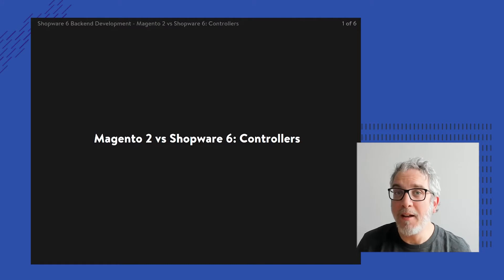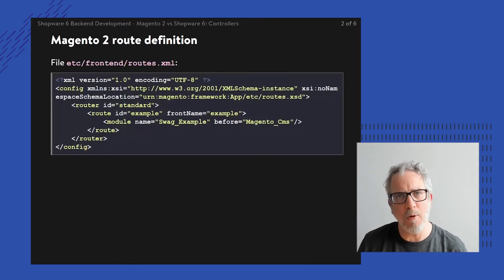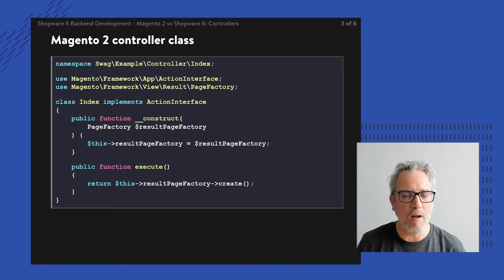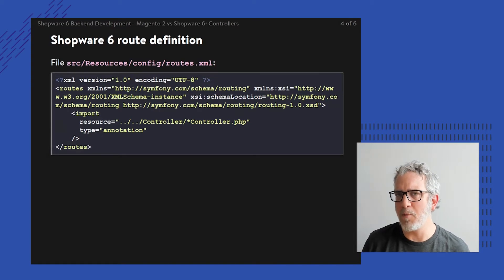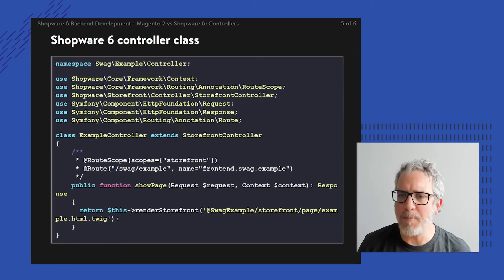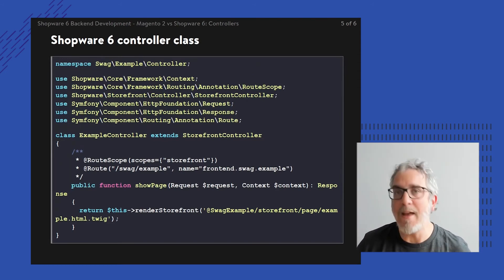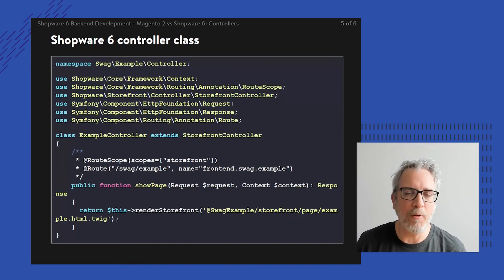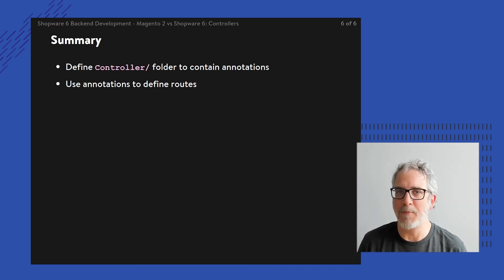Jisse Reitsma: Magento vs Shopware - Controllers (4/11)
In this video, we will be comparing controllers between Magento 2 and Shopware 6.

Through his company Yireo, Jisse is involved with various activities in the fields of Magento 2, Linux, React, Docker – and now Shopware. This includes architectural consults, developer training, open source development, event organization, performance audits and much more.